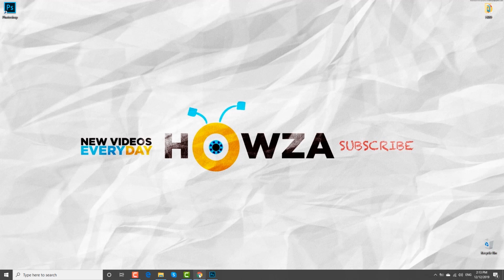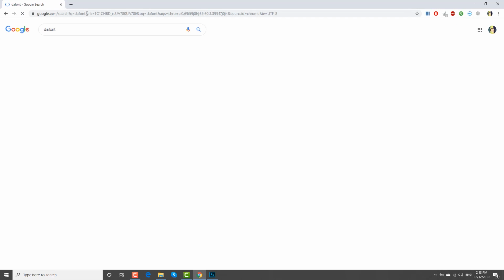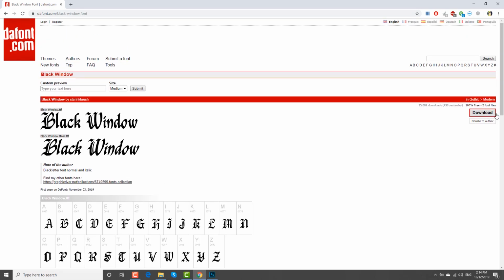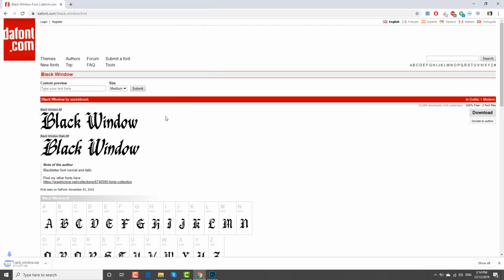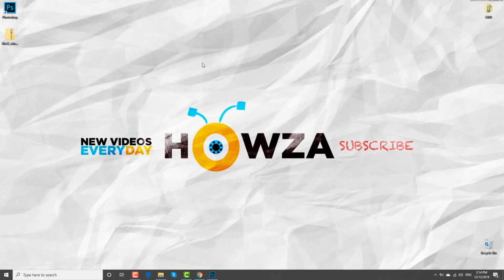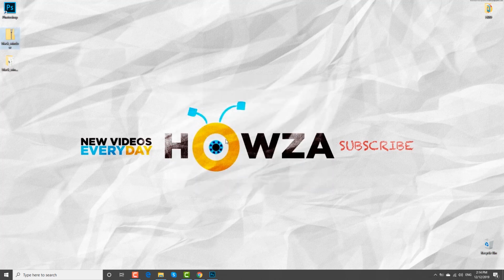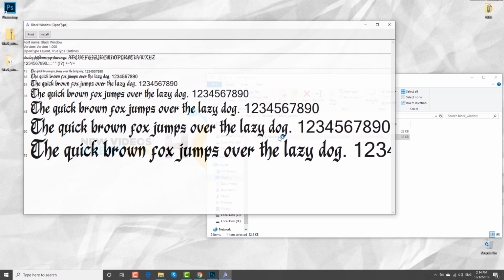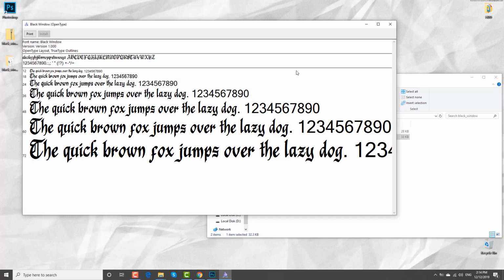How to Download and Install Fonts in Adobe Photoshop 2020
In today's tutorial, we will teach you how to download and install fonts in Adobe Photoshop 2020.
Open Photoshop app. We have Sample text ready. Photoshop has some fonts pre-installed.
Open your web browser and paste a link you can find in the description box down below. Open the web page.
Click on the font you like. Click on ‘Download’. Set the path and save the file. Right-click on the download zip file and select ‘Extract all’ from the list. Click on ‘Extract’.
Open the font file. Click on Install. The font will be automatically synchronized with Photoshop. Select the text and choose the font you need from the list.

Link: .dafont/